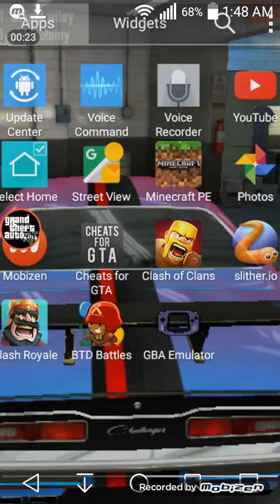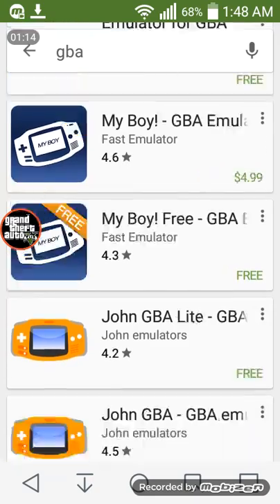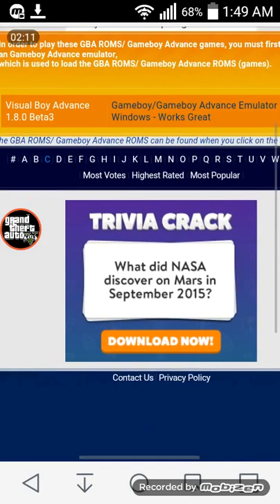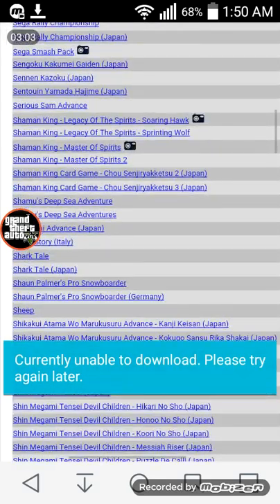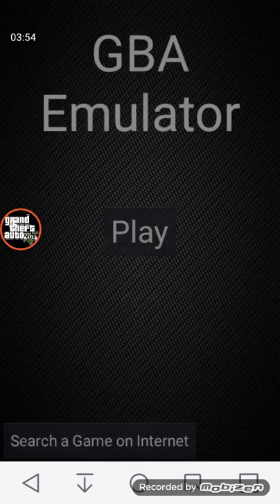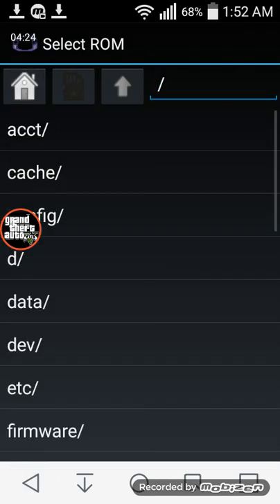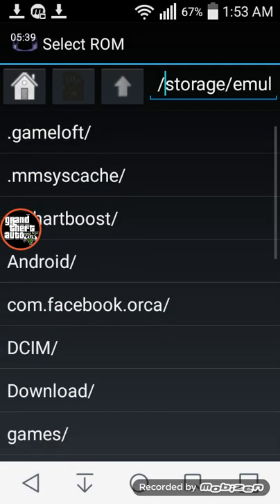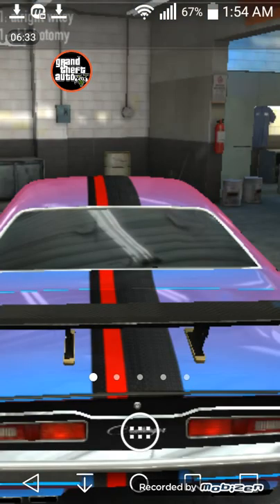How to download any GameBoy game on your phone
What's guys can sit here and I just brought you this video I don't know if this works for Apple but I do know this definitely 100% works for Android but it depends on what kind of Android this one kid tried to do it on an Android phone but it had minutes on it and it obviously didn't work it did have a Play Store I don't know how it had a place there in a few minutes but it had minutes on it and therefore it didn't work